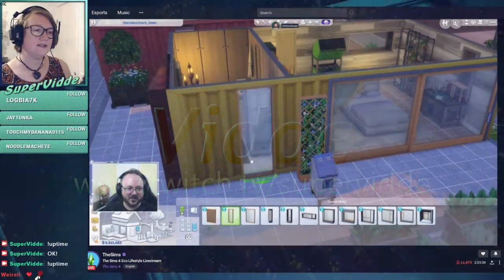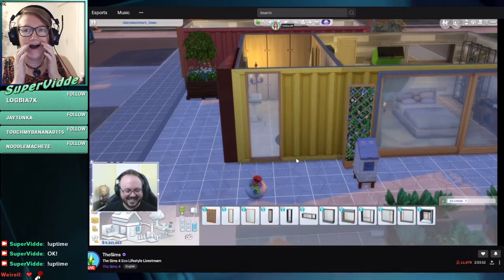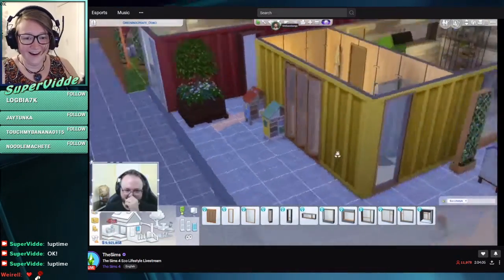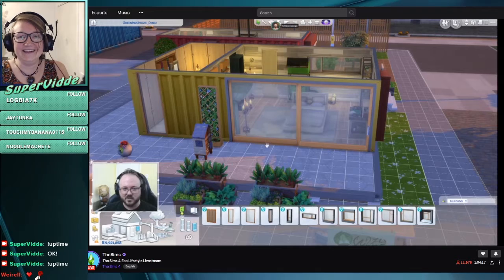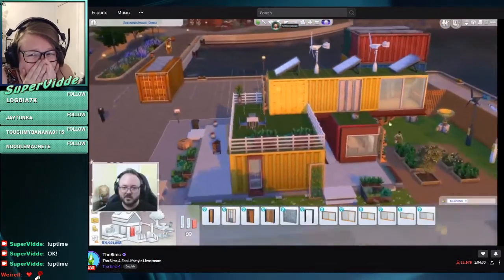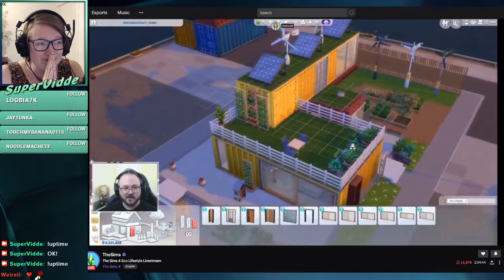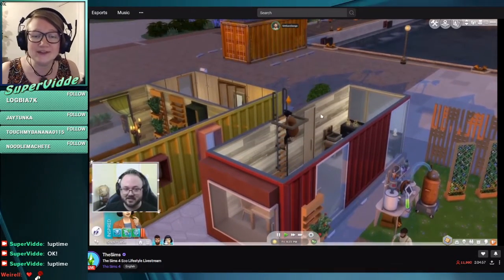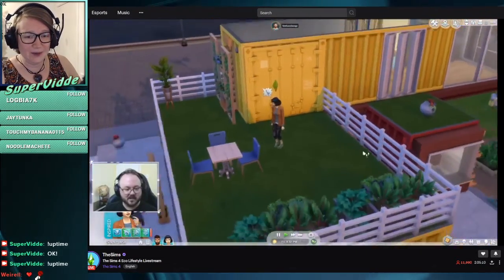NON SNAPPING WINDOWS | My Live reaction